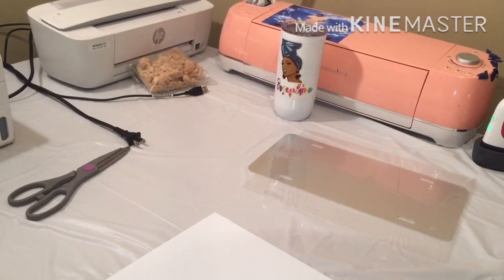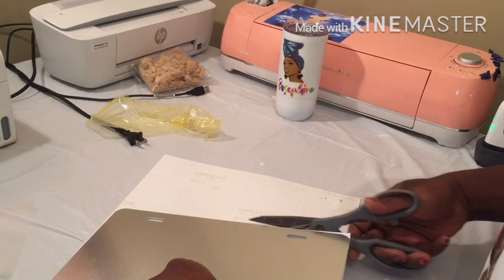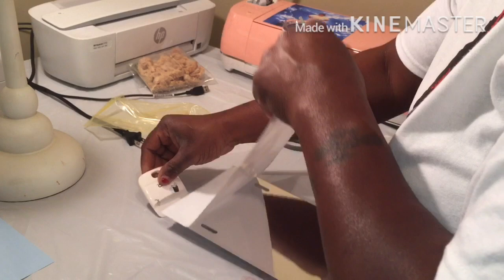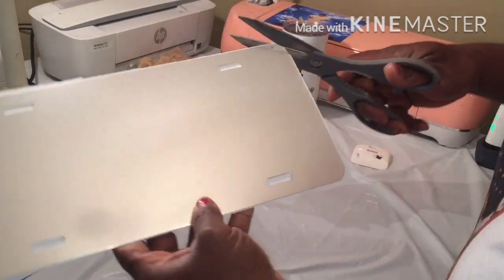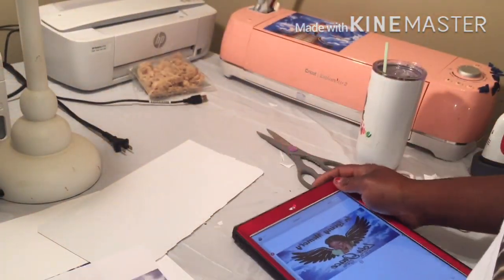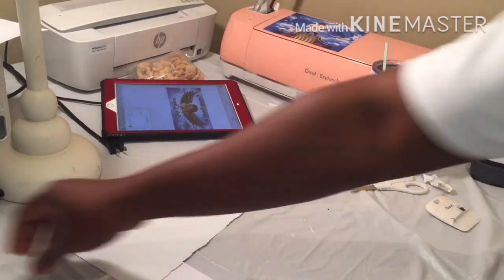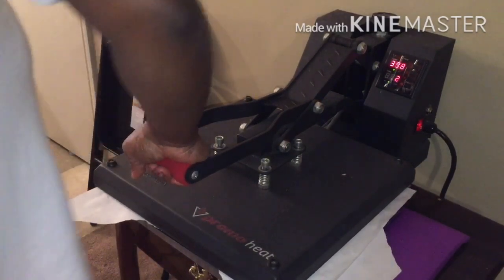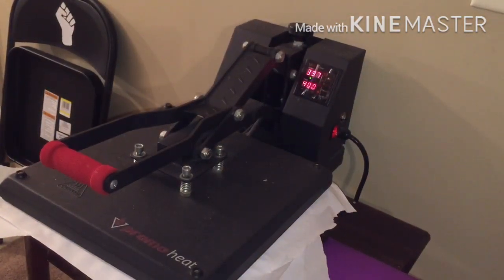DIY Sublimation Car Tag